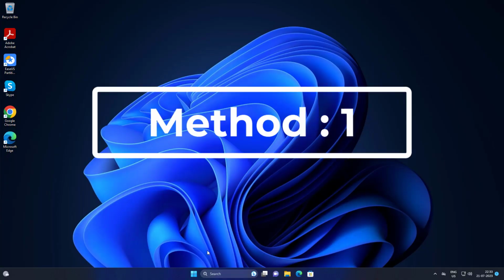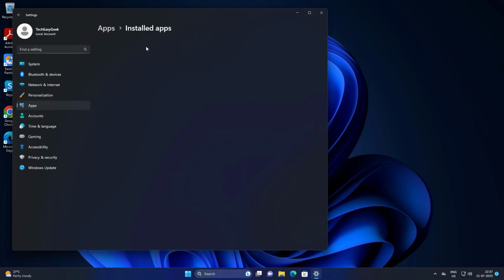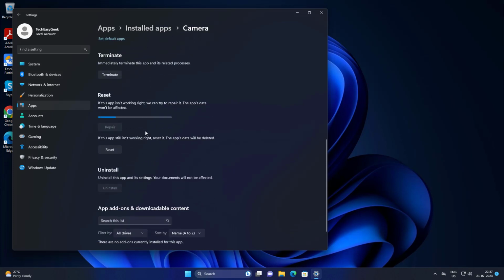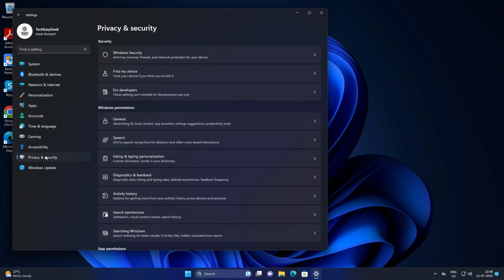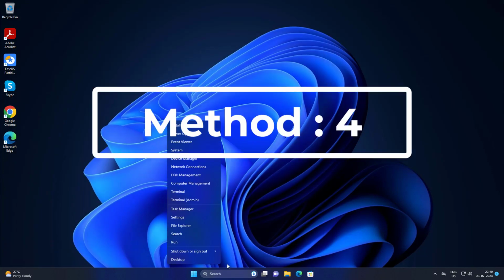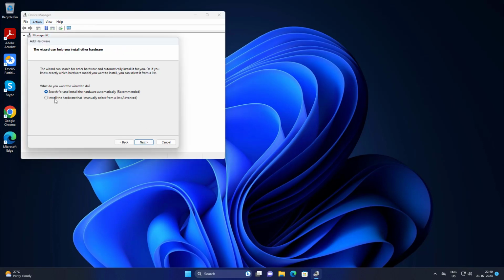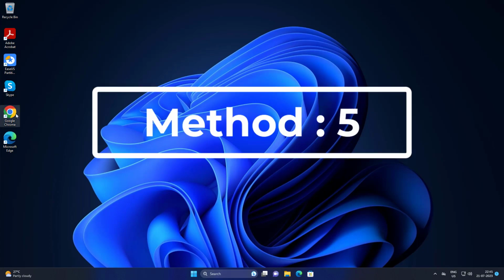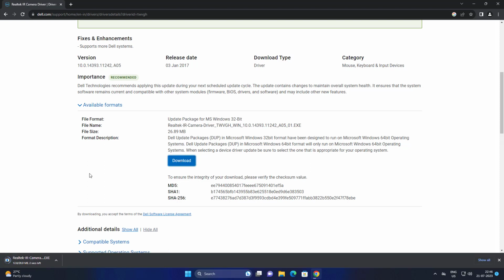Fix Camera Missing & Not Showing in windows 11 Device Manager | Solve No Camera In Device Manager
This Tutorial Helps to Fix Camera Missing & Not Showing in windows 11 Device Manager | Solve No Camera In Device Manager

00:00 Intro
00:09 Method 1 - Press Specific Keys to Turn ON Camera
00:24 Method 2 - Repair & Reset
01:17 Method 3 - Change Privacy and Security Settings
01:50 Method 4 - Add Legacy Hardware
02:46 Method 5 - Install Driver From Manufacturer Website
04:04 Closing